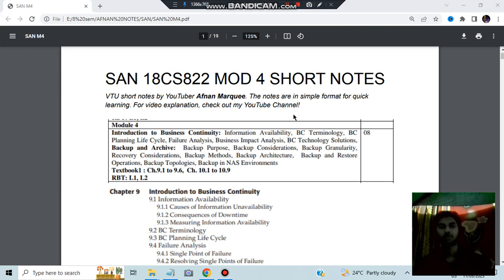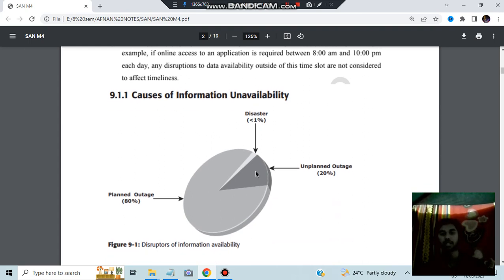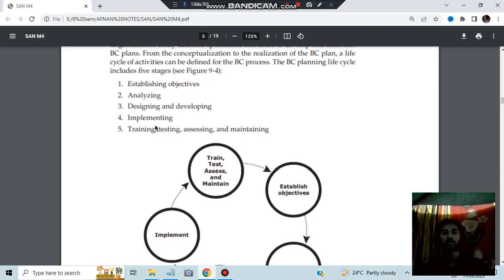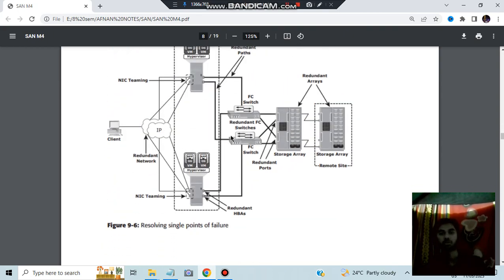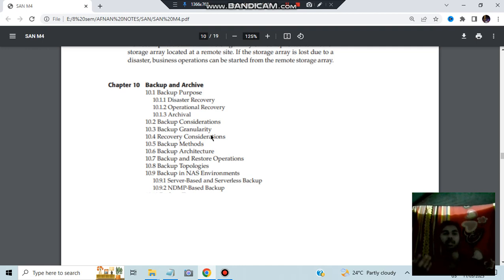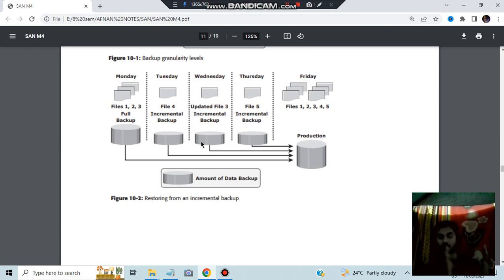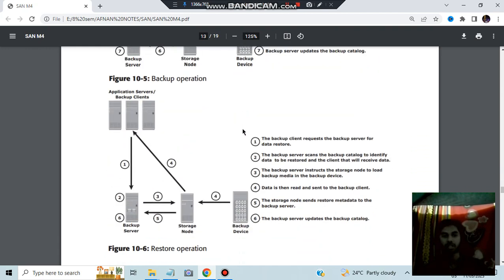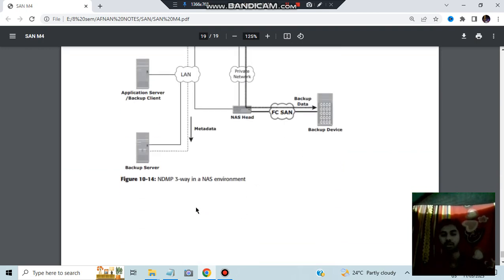SAN 18CS822 MODULE 4 Storage Area Networks [QUICK VIDEO] VTU 8th SEM CSE/ISE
Never Miss the Most Expected Questions from Storage Area Networks . In this video, learn Trends and Patterns seen in the Previous Year VTU exam papers. Selected PYQs 🎯 With Best Shortcuts | Storage Area Networks | Most Expected Questions with Solutions PDF | Afnan Marquee

⌛ Time Stamps

0:00 Business Continuity 🔥🔥🔥
2:40 BC Planning Life Cycle 🔥🔥🔥
6:00 Backup Intro🔥🔥🔥
7:28 Backup and Restore Operations 🔥🔥🔥
8:21 Backup Topologies 🔥🔥🔥